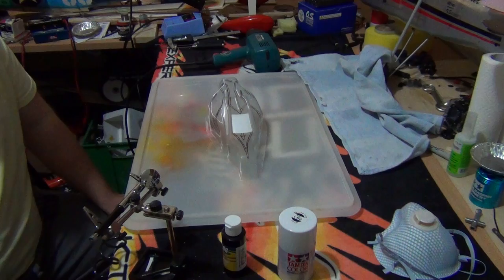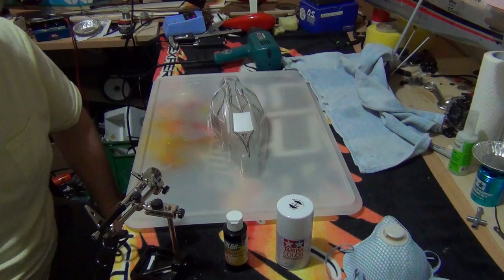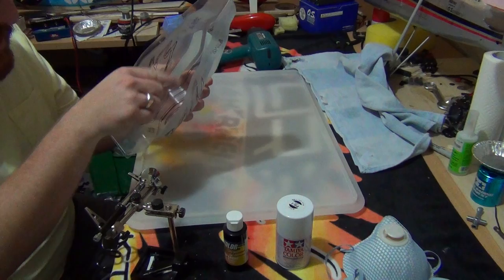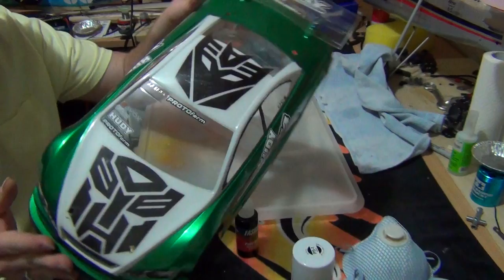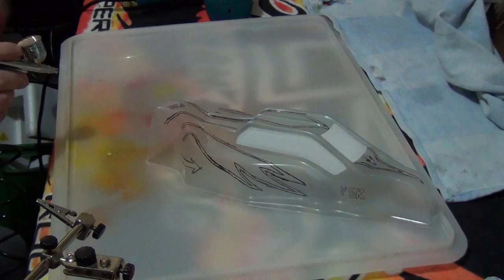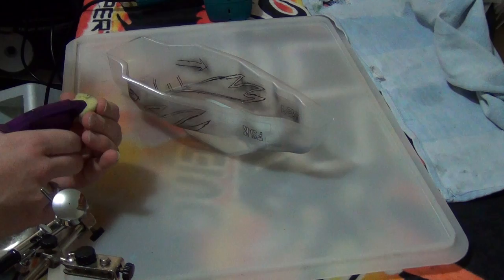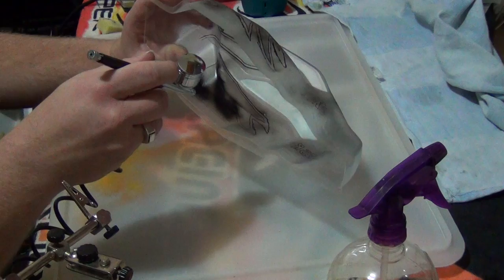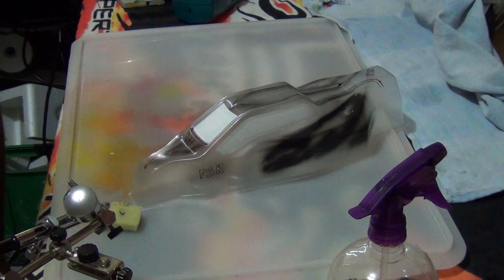Team Associated B5M build series part 14. Body painting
Part 14. I show some painting tips and the start of painting the body.